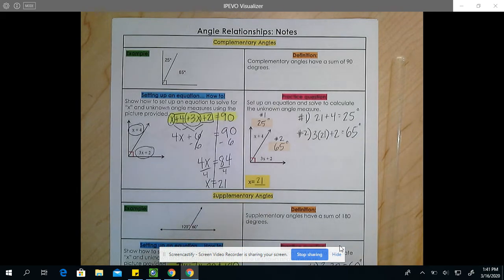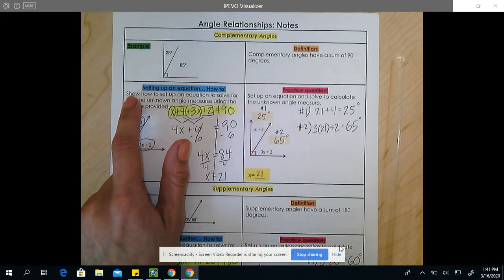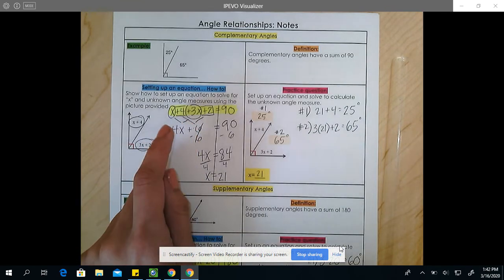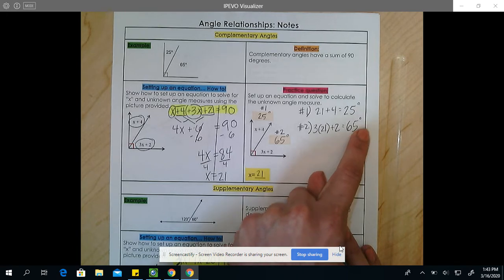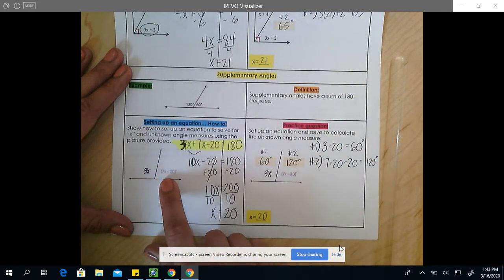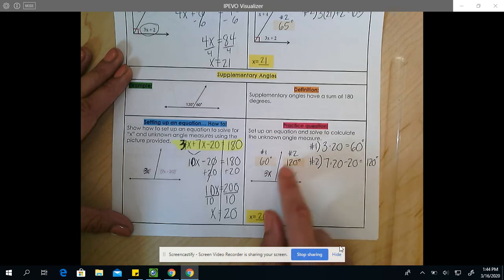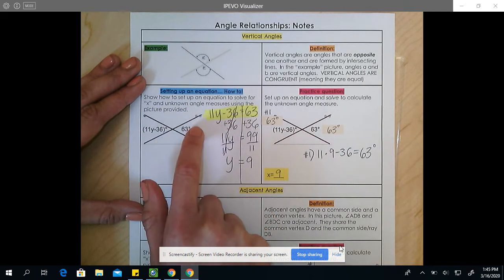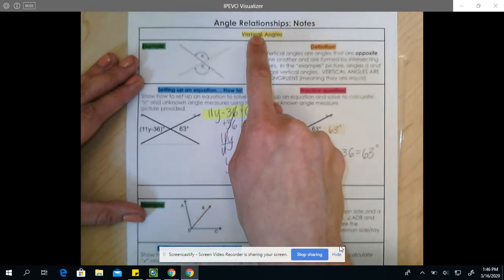Untitled: Mar 16, 2020 1:46 PM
Angle relationships: Notes part 1